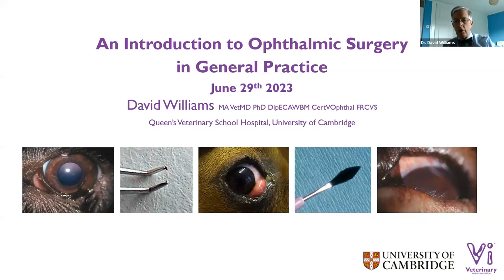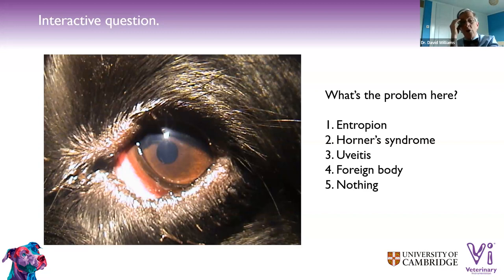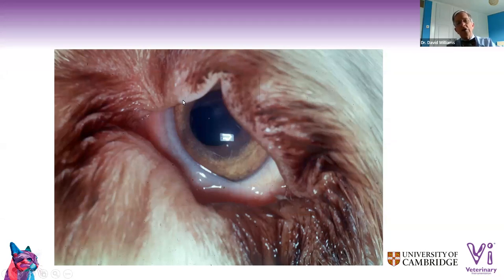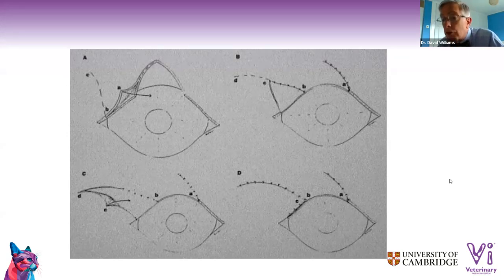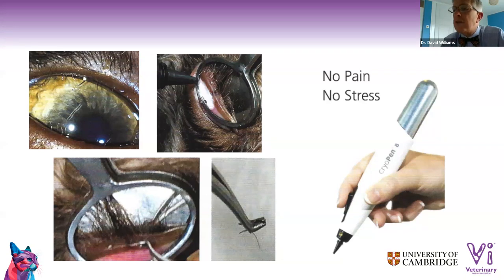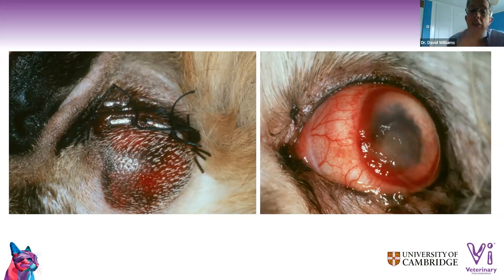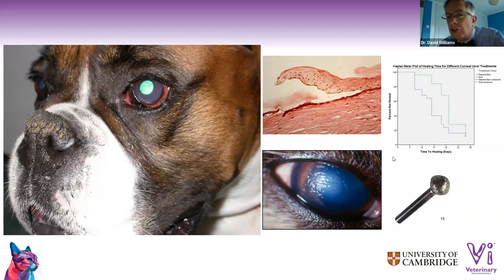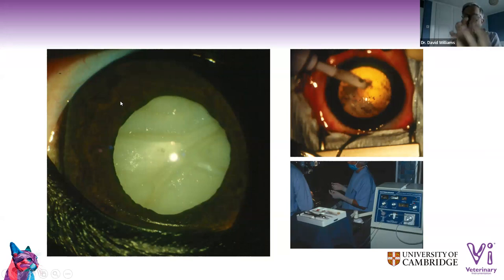Webinar | Ophthalmic Surgery in General Practice | Veterinary Instrumentation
At Eurovets our aim is to provide Continuing Professional Development content, trainings and techniques that can be integrated into your everyday practice routines.

This webinar was hosted by Veterinary Instrumentation.

Webinar: Ophthalmic Surgery in
General Practice
Date: 29/06/2023

Vi are proud to present a live interactive webinar with ophthalmic surgeon Dr. David Williams
 MA MEd VetMD PhD DECAWBM(AW) CertVOphthal CertWEL
FHEA FRCVS, from Cambridge University.

In this seminar, Dr. David Williams will share insightful overview, advice, hints and
share tips around many of the ophthalmic conditions commonly encountered, and
manageable, in general practice:
• Eyelid surgeries, including entropion, ectropion, Stades procedure,
eyelid mass removal and laceration repair
• Enucleation

• Exenteration

• Third eyelid surgeries, including third eyelid flap, prolapsed gland
replacement and scrolled nictitans cartilage repair
• Corneal surgeries, including grid keratotomy/diamond burr
debridement, keratectomy, hood graft and pedicle flap
• Lens luxation

This interactive webinar is suitable for general practitioner veterinary surgeon, those new to these procedures, and those requiring a refresher, as
well as veterinary nurses with an interest in these procedures are welcome to watch.